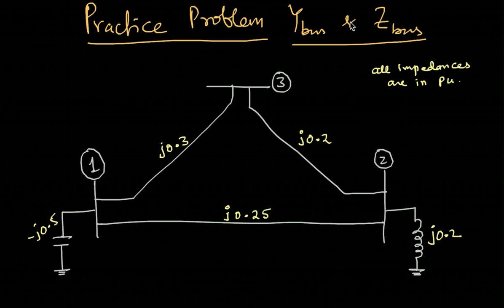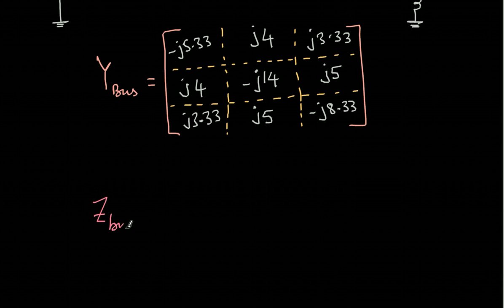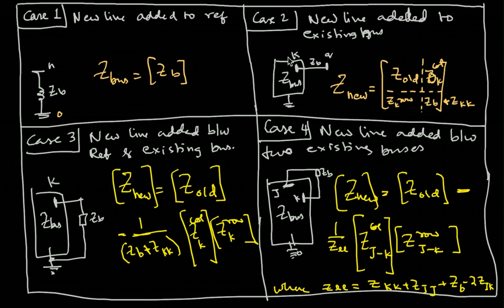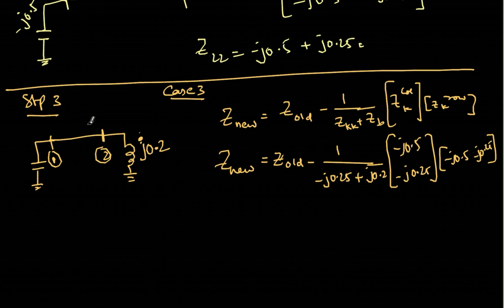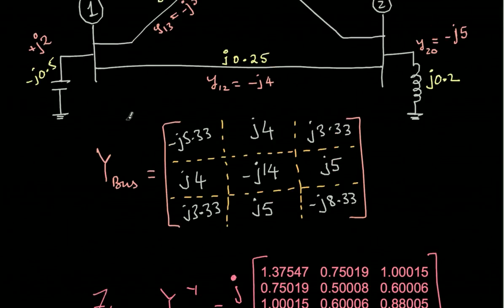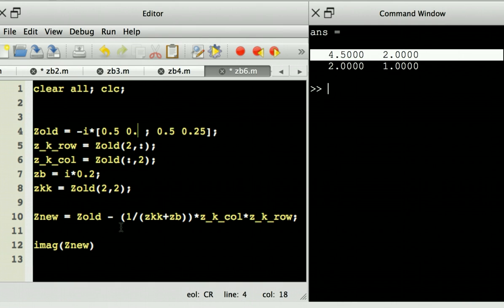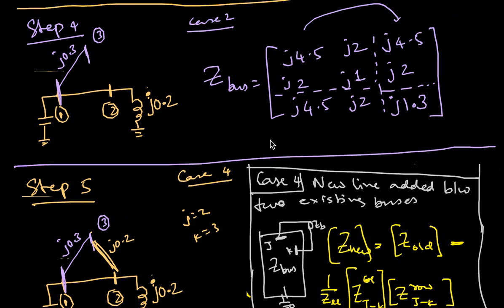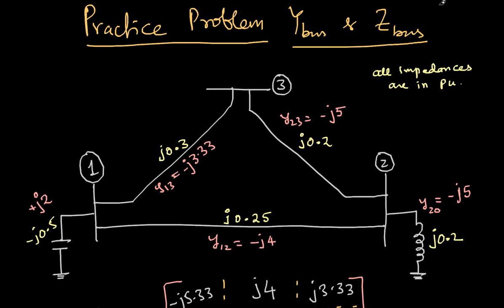Bus Impedance Matrix - Part 3